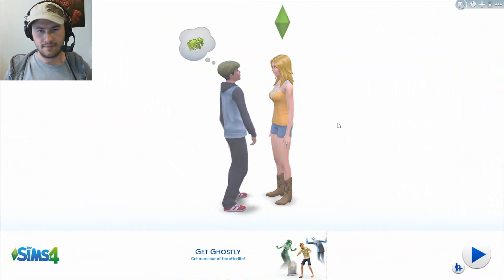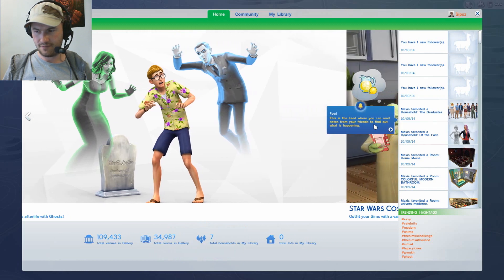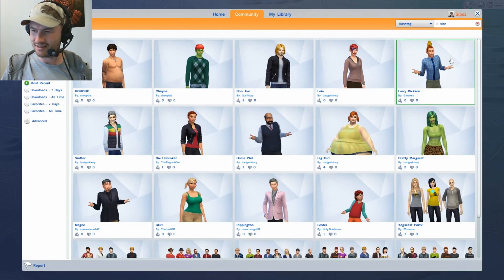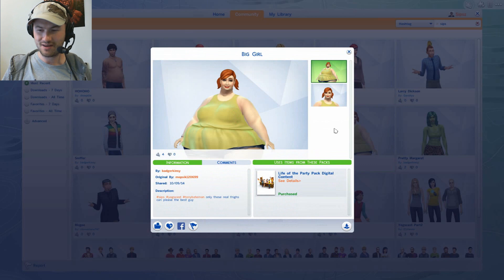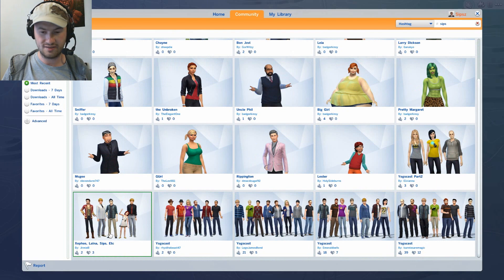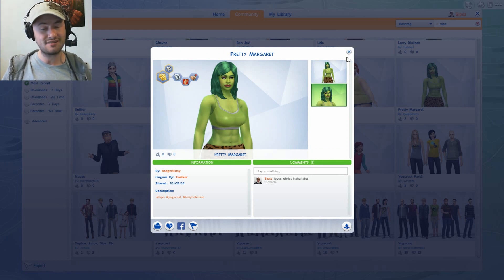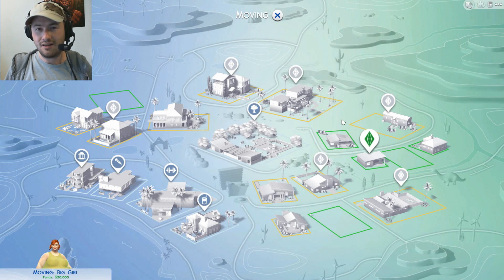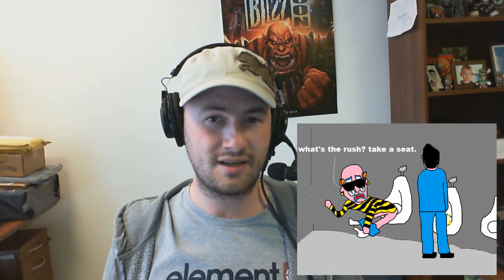The Sims 4 - Sips Community Content, Fan Art and Vlog!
With the Bateman Chronicles starting up there has been a huge influx of fan art and community created content in the Sims 4. I'm showcasing some of it here as well as doing a general sort of vlog update. If you haven't seen the first episode of the Bateman Chronicles be sure to check it out! All the content in this video originates from /r/sips - our subreddit community.